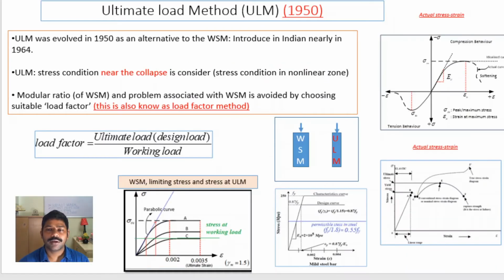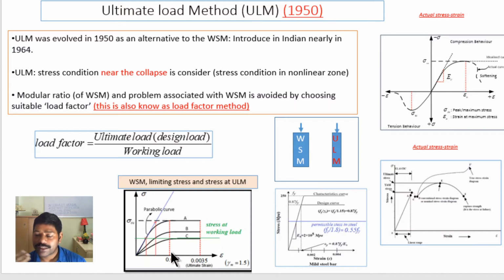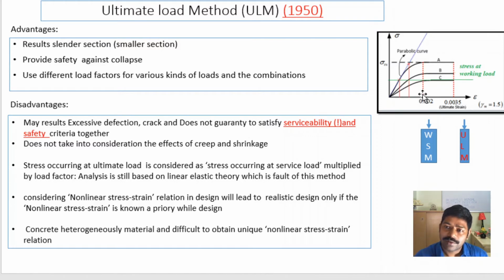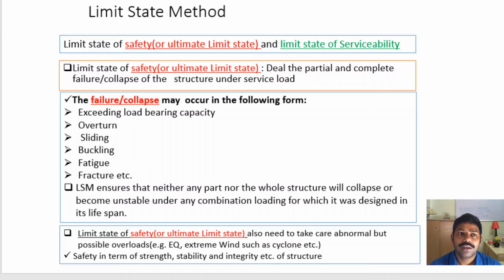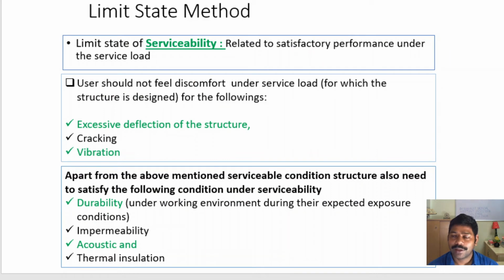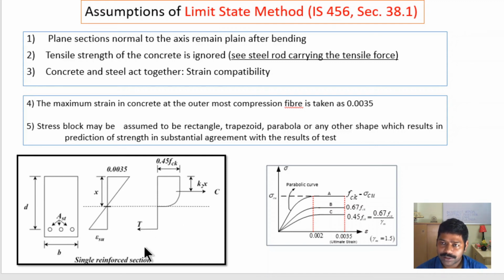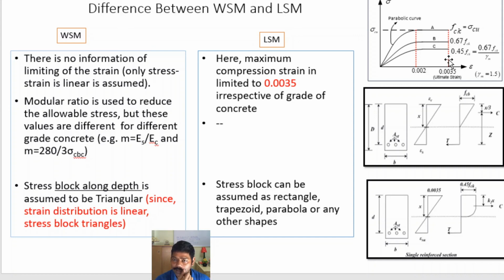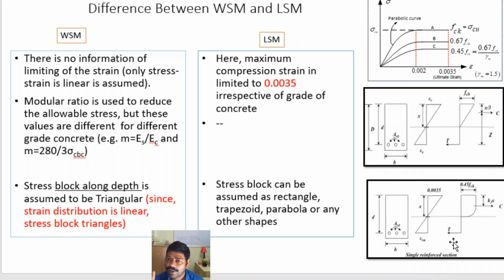Lecture 4: Introduction: Reinforced Concrete Design (RC Design): ULM & LSM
Ultimate load method and Limit state method working stress method and their differences explained